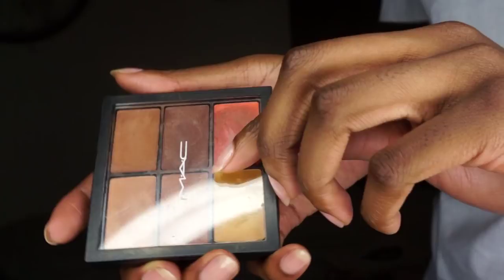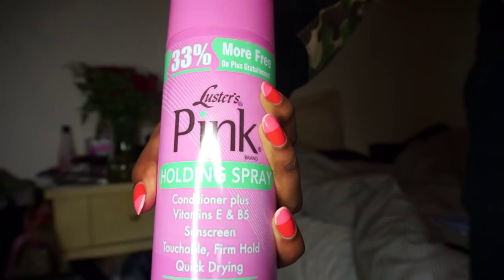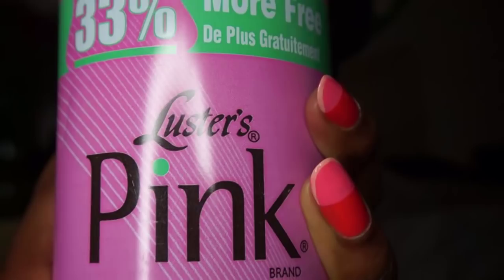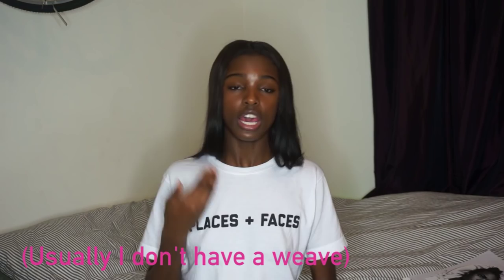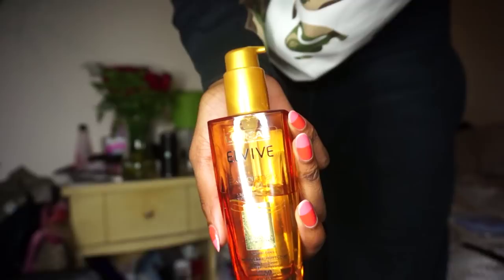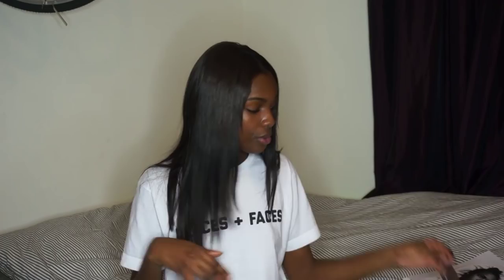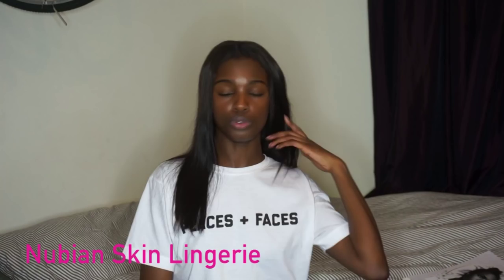Leomie Anderson's Black Model Survival Kit.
Here are some of my most cherished products that have saved me from Black Model Mishaps during fashion week, hope you enjoy!